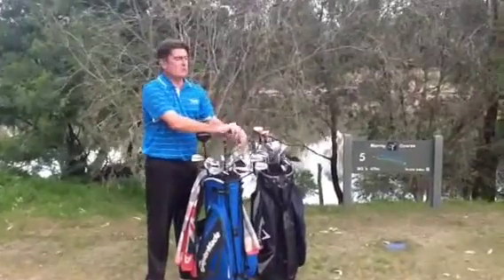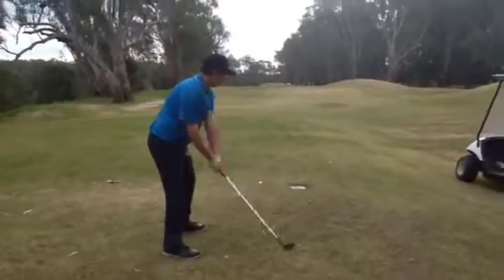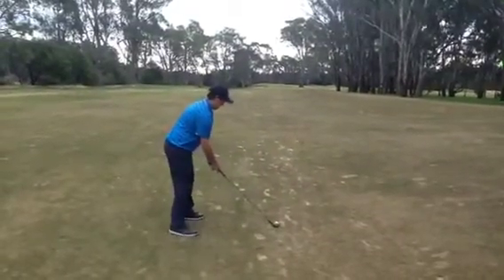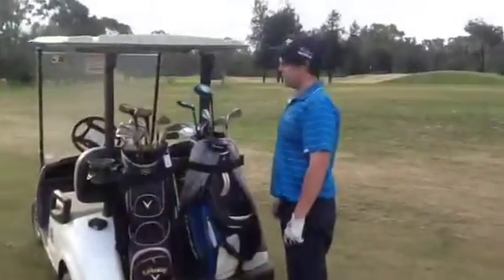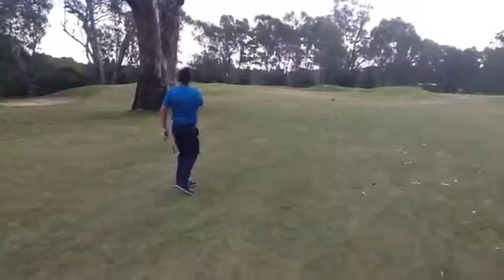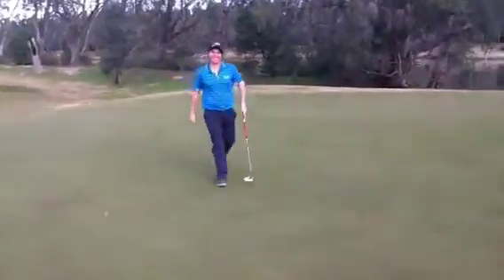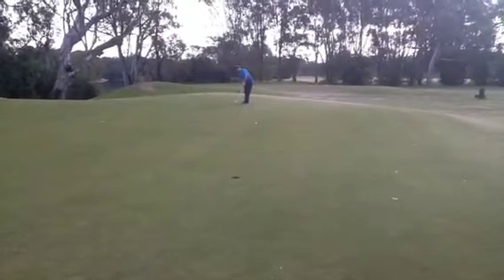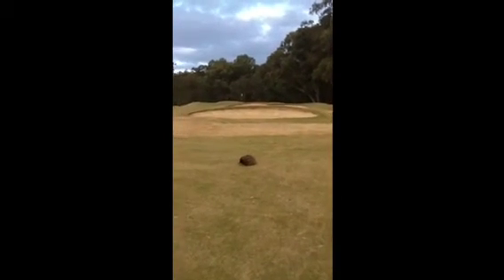Persimmon vs Titanium 2